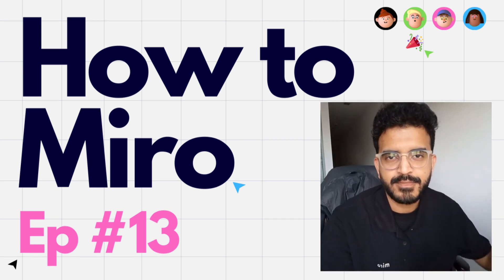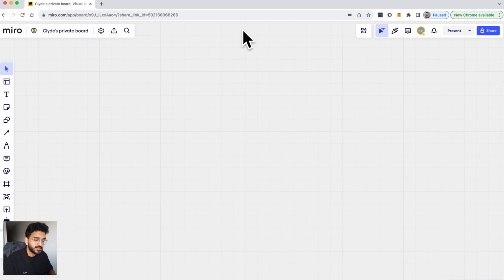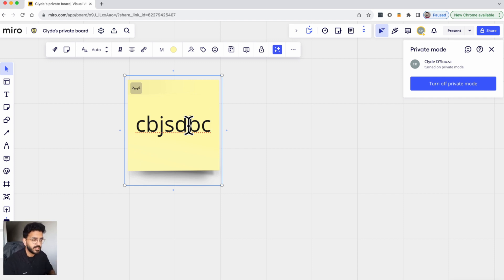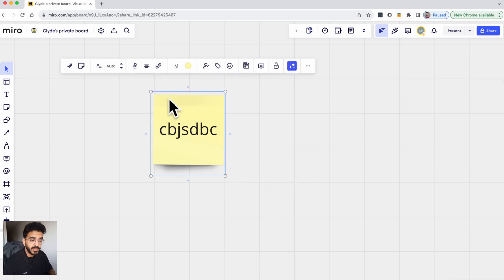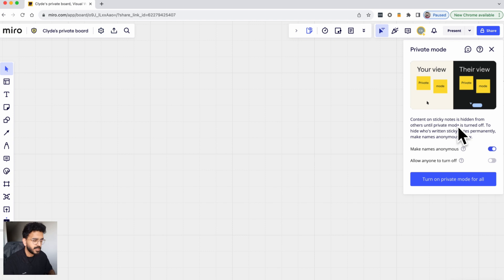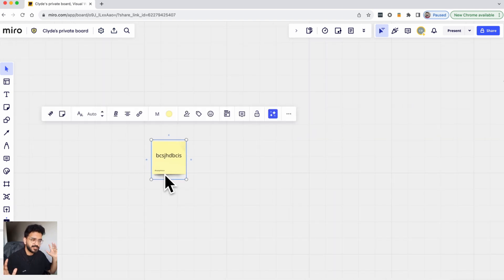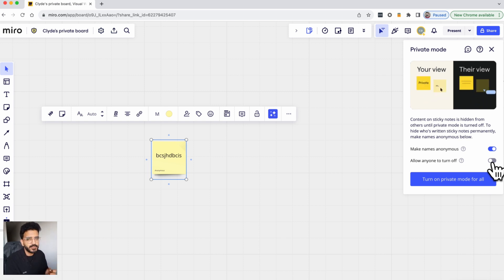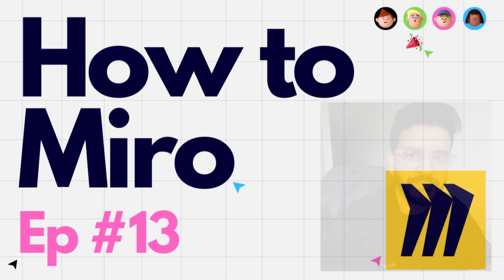Private and Anonymous Mode — How to Miro — Ep 13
We now have two new modes in @MiroHQ—private mode, which lets you hide content while it's being authored, and anonymous mode, which lets you maintain the anonymity of the author of the content. Let's take a look at both modes in this video.

Miro is an online real-time collaborative whiteboard that can be used for creating an online Kanban board, wireframes, retrospectives and so much more.